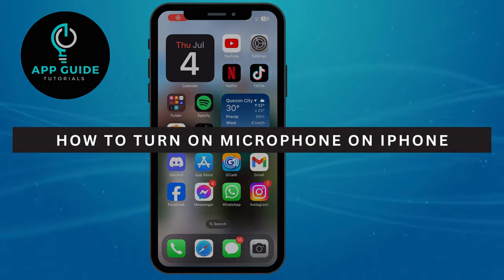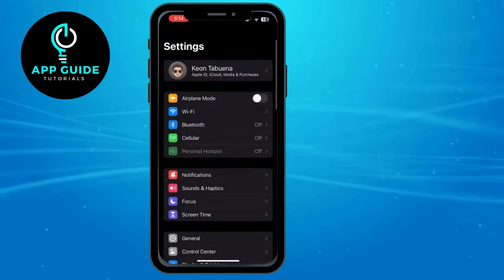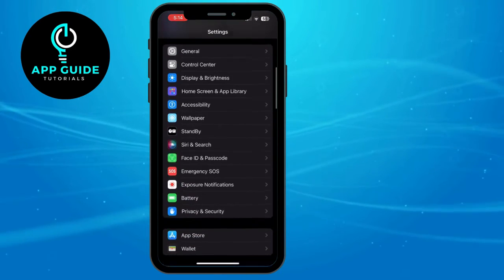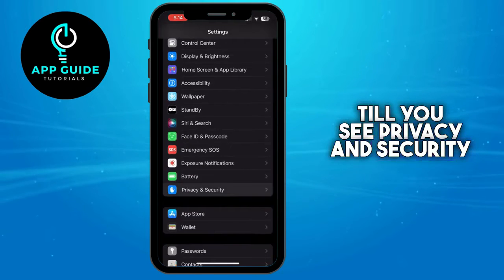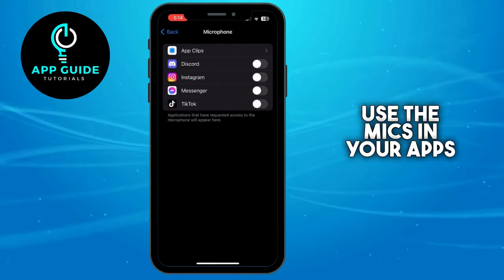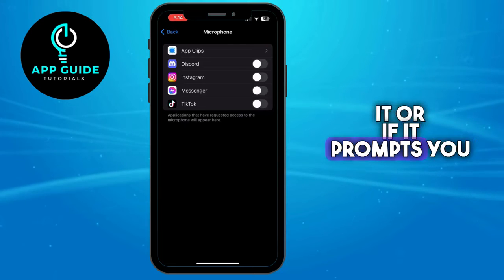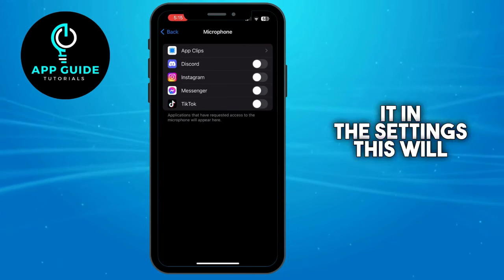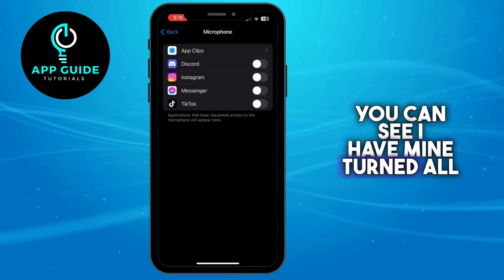How to Turn On a Microphone on iPhone | iPhone Tutorial (2027)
Having trouble with your microphone not working in apps like FaceTime, Zoom, or voice recording? Your iPhone mic might be disabled for specific apps or limited by privacy settings. In this tutorial, I’ll show you how to turn on and manage microphone access on your iPhone so your voice comes through loud and clear.

In this tutorial, you'll learn:
How to enable microphone access for specific apps
How to troubleshoot if your mic isn’t working
Where to find microphone permissions in iOS settings

Follow these steps to make sure your iPhone microphone is turned on and working when you need it!